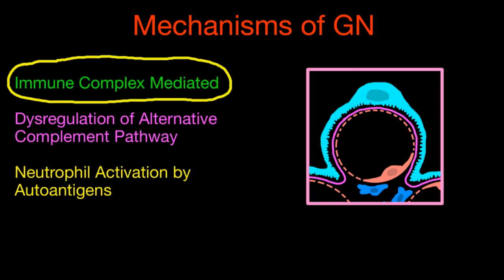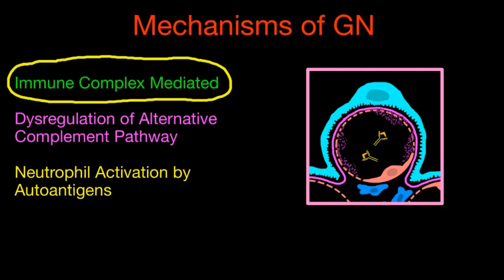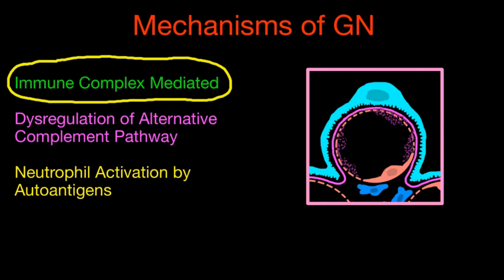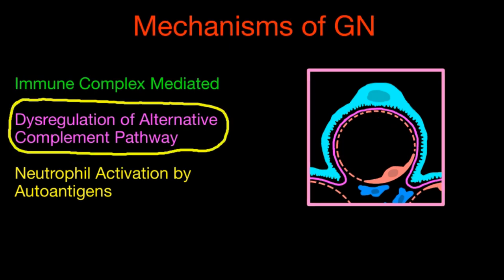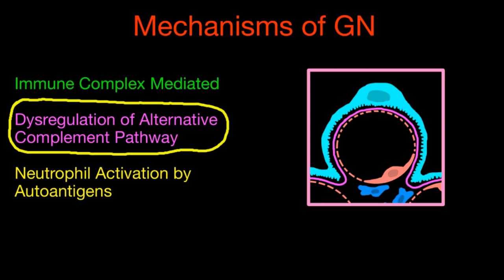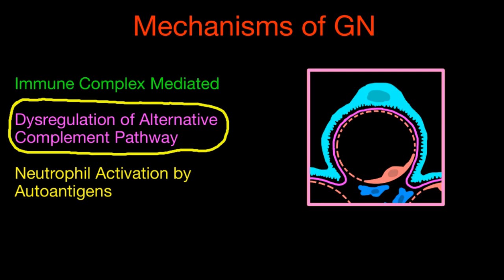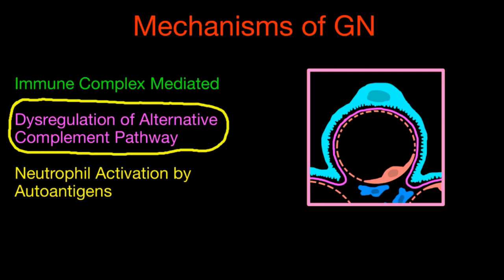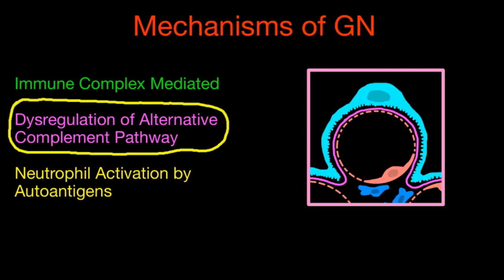Mechanisms of GN